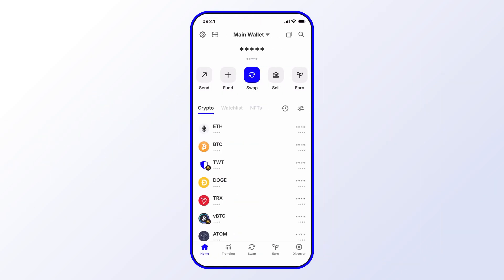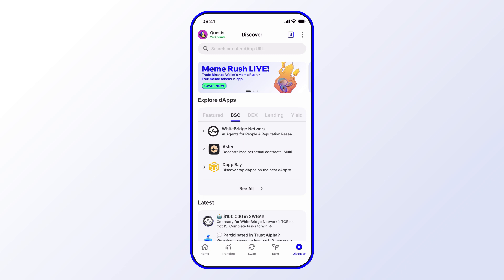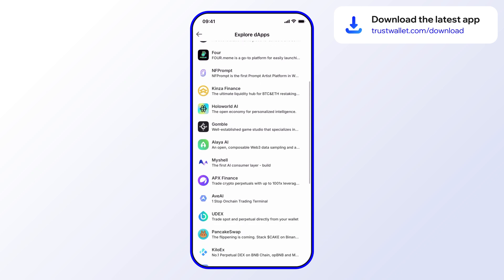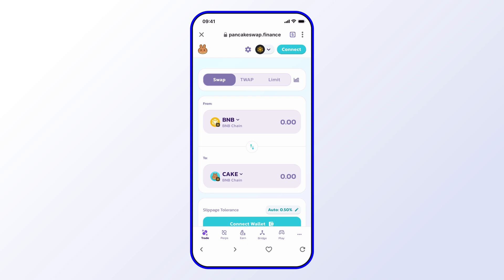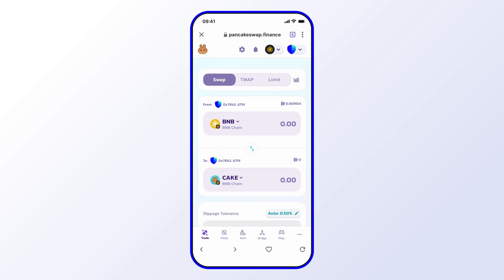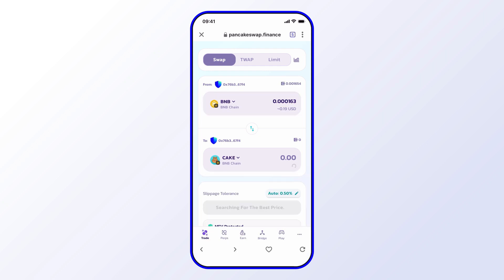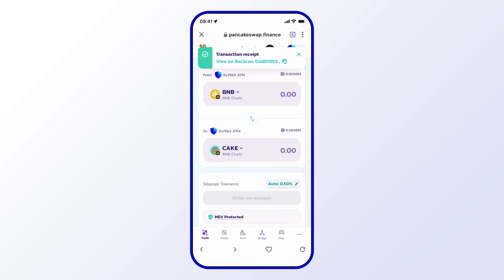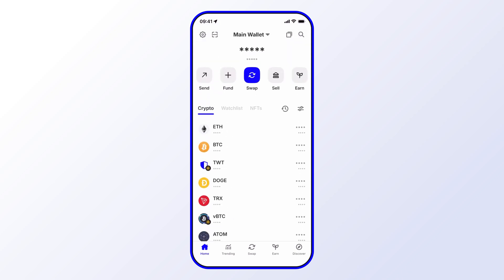How to swap crypto with PancakeSwap – Official Trust Wallet Guide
🚀 How to swap tokens using PancakeSwap

📚 Learn more about swapping crypto using Trust Wallet